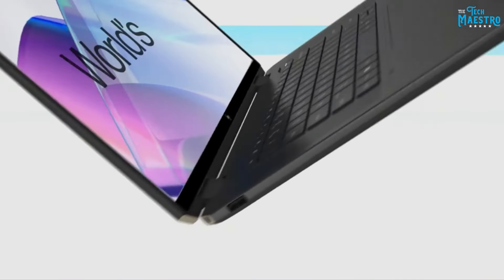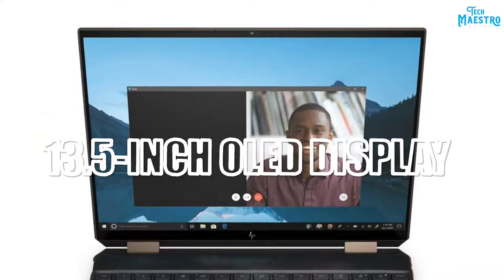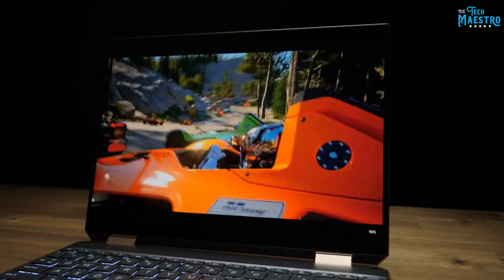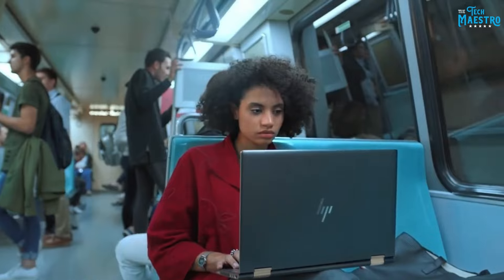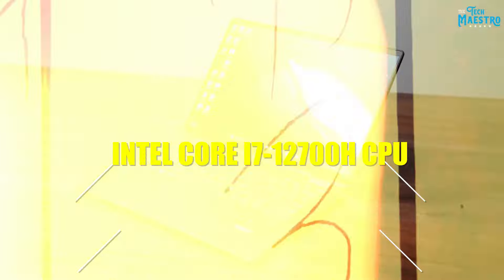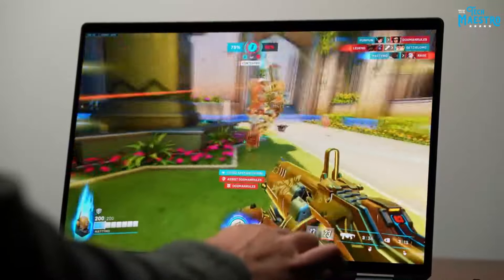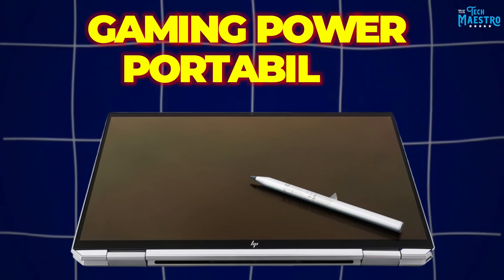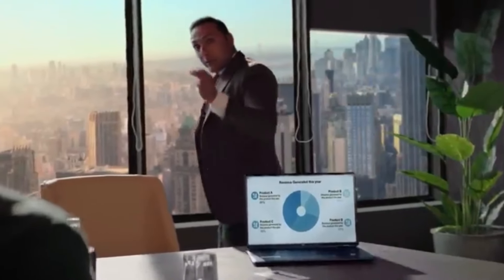Why The HP Spectre x360 14 is Every Gamers Dream Laptop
Discover the New HP Spectre x360 14 - The Ultimate Laptop for Creative Minds - Elevate your creative game with the HP Spectre x360 14. With its high-performance features and sleek design, this laptop is not just a dream for gamers, but also for artists, designers, and anyone looking for a versatile and reliable device for work or play.

Feature Bullet Points:

- Unmatched Performance: Powered by the latest 11th Gen Intel Core processor, this laptop delivers lightning-fast speed and responsiveness for seamless multitasking and smooth graphics.
- Flexible Design: The HP Spectre x360 14 is a convertible laptop that can easily transform into a tablet or tent mode, giving you the flexibility to work or play in any way you want.
- Stunning Display: Featuring a 14-inch touch display with a 1920x1080 resolution and micro-edge design, this laptop offers exceptional clarity and vibrant colors for an immersive viewing experience.
- Long-Lasting Battery: With up to 11 hours of battery life, you can stay productive and entertained all day without worrying about running out of power.
- Enhanced Security: Keep your data and privacy safe with advanced security features such as the fingerprint reader and webcam kill switch. Work with peace of mind knowing that your laptop is protected.

Timestamp:
0:00 Intro
0:25 HP Spectre x360 14
0:42 Top Features
2:35 Processing Power
2:55 Performance
3:13 Cooling System
3:28 Optimize For Gamers
3:49 Gaming Power
4:14 Conclusion

Tags/keywords: tech tech gadgets tech devices,HP Spectre x360 14 specs,HP Spectre x360 14 gaming performance,HP Spectre x360 14 gaming laptop,best gaming laptop under $2000,HP Spectre x360 14 vs Razer Blade,HP Spectre x360 14 battery life,HP Spectre x360 14 gaming capabilities,HP Spectre x360 14 touch screen,HP Spectre x360 14 storage options,HP Spectre x360 14 sound quality,HP Spectre x360 14 customer reviews,HP Spectre x360,Gamers Dream Laptop,HP Spectre x360 14,hp spectre x360,hp spectre x360 14

Regards,

👉Summer Coloring Book for Kids"

👉Discover the benefits of Bluehost web hosting: reliable performance, 24/7 customer support, free SSL certificate, and easy WordPress integration